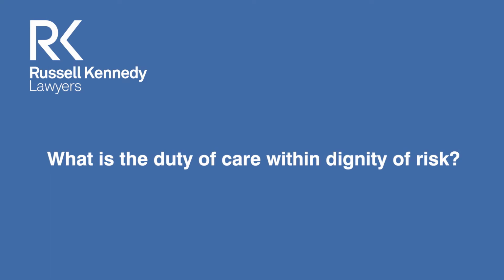Dignity of Risk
The concept of dignity of risk is not entirely new, however it now has a position of prominence in aged care with the new quality standards.  This short video explains what it means. Presented by Dr Melanie Tan, Senior Associate at Russell Kennedy.